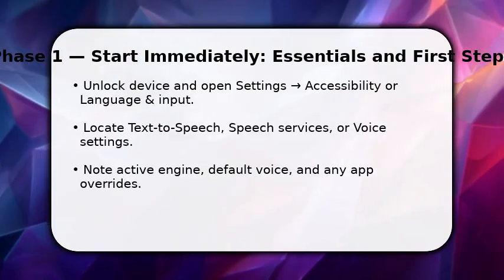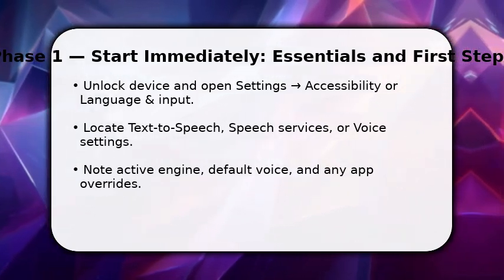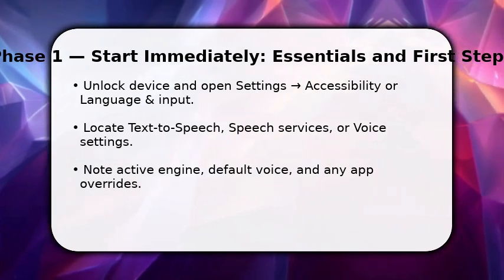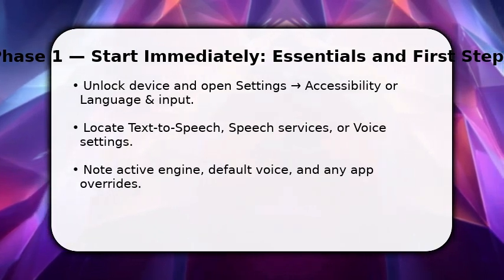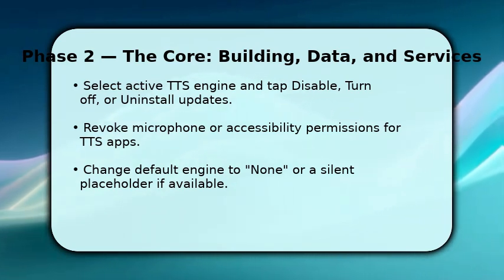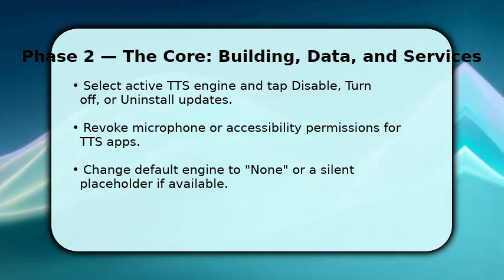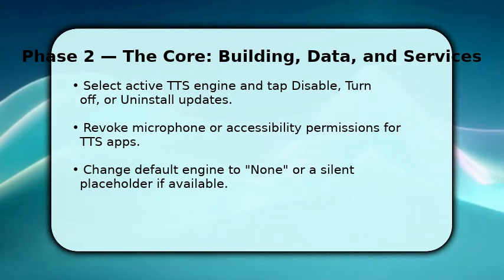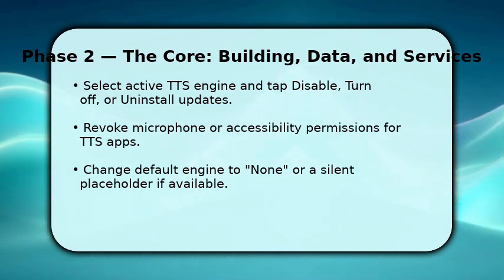How to Off Text to Speech Settings - Step by Step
How to Off Text to Speech Settings - Step by Step | 🔒 Surfshark VPN Deal — Stay private and secure. $1.99/mo + 3 Months Free ▸

Learn the precise steps to adjust text-to-speech settings on your device with our comprehensive guide. From enabling TTS, customizing voice speed and pitch, to refining pronunciation accuracy for a more personalized listening experience.

text to speech, adjusting tts, voice control, pronunciation settings, tts software, customize text-tothy sound, how to use TTS, modify voice speed and pitch, improve listening experience